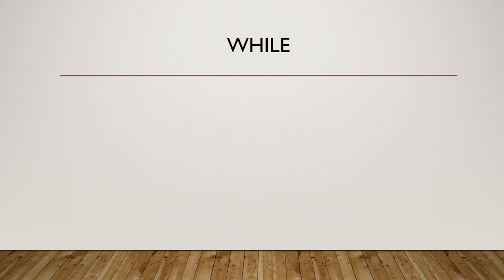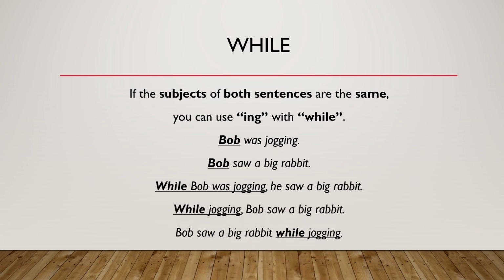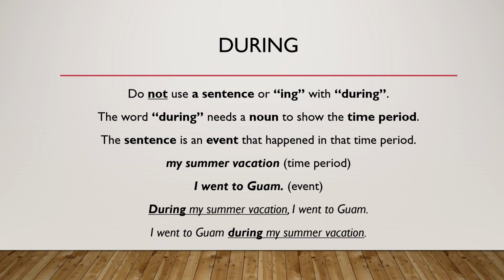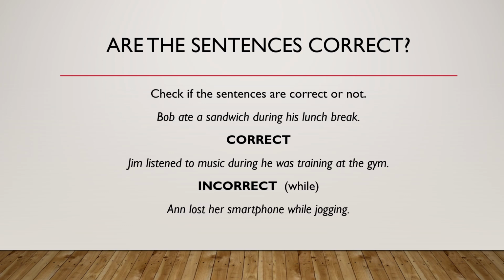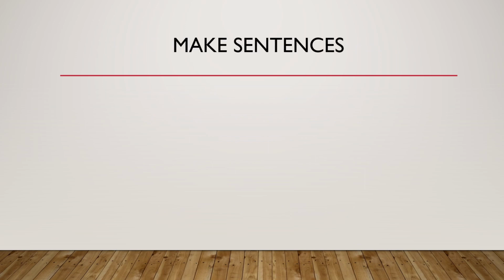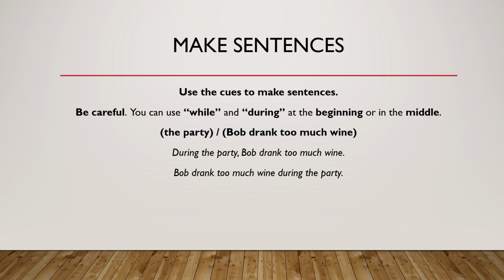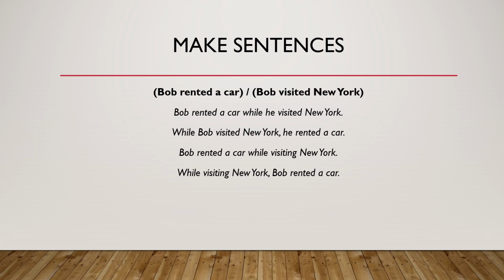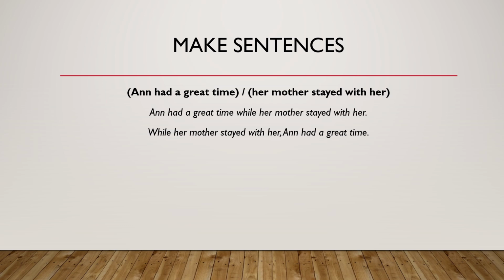Episode 104 - While vs During - Jason On English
In this video, we look at how to use "while" and "during" to talk about the timing of events.  These words are often confused, so be careful.